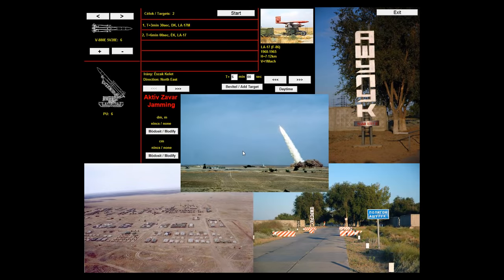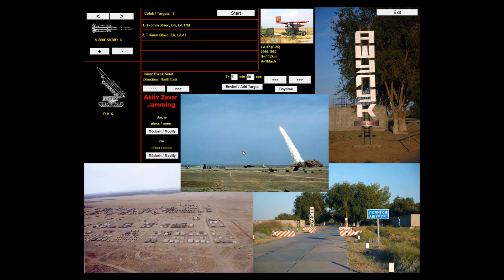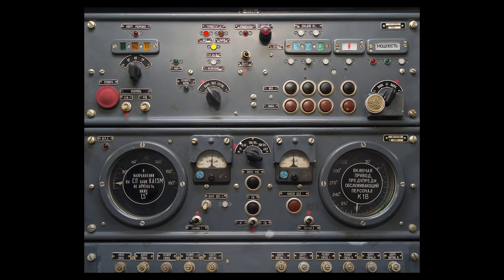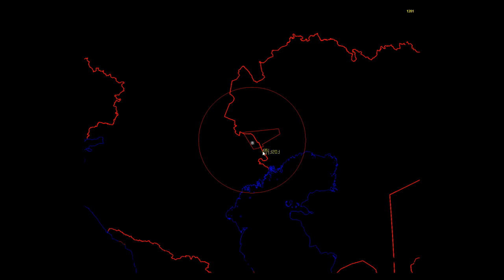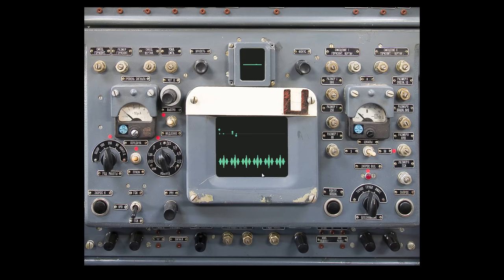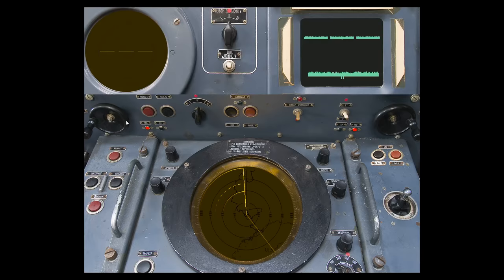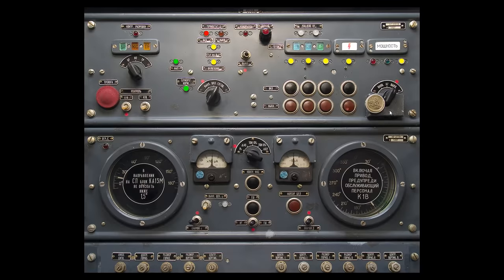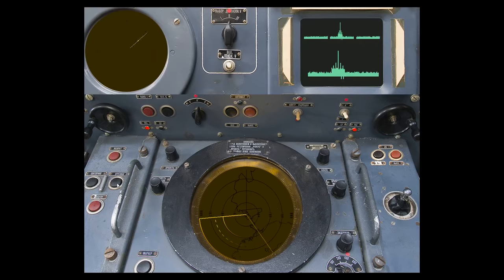Game Time - SAM Simulator: SA-5B Gammon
Let's shoot some planes!